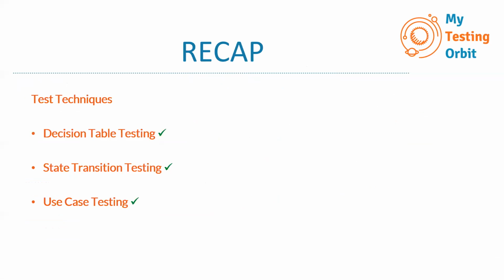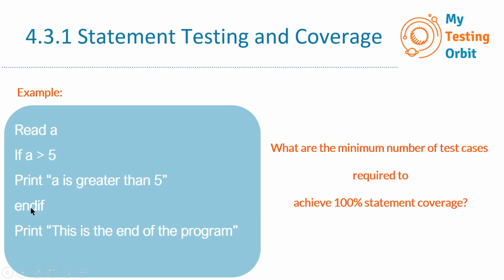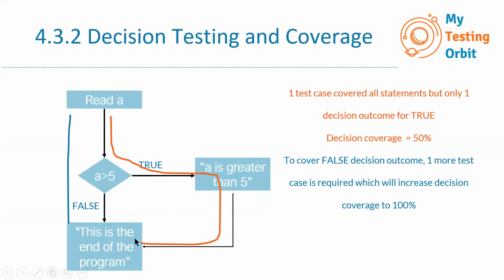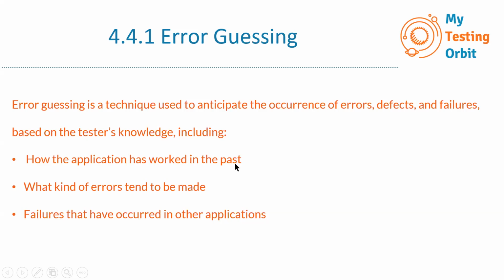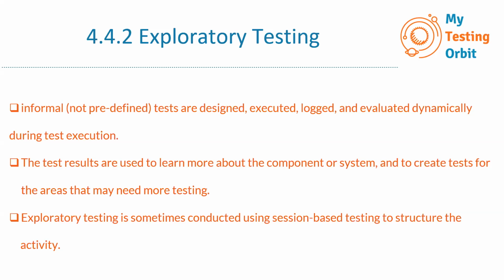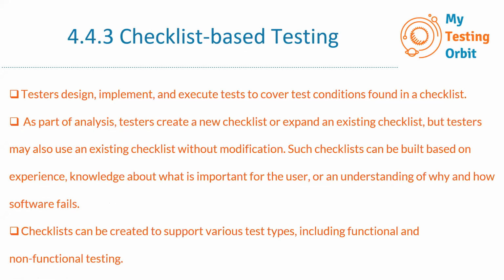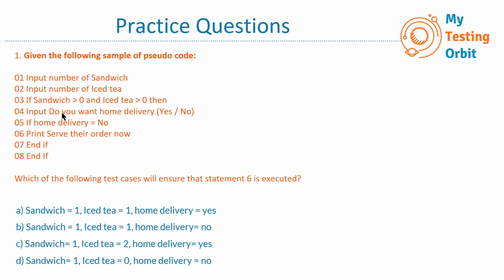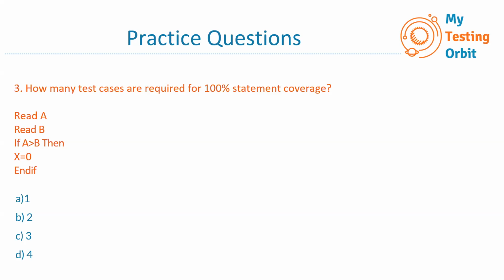ISTQB Foundation Certification Training-Session 14-White Box Testing - Decision & Statement Coverage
To join our weekly sessions, please join our FB community